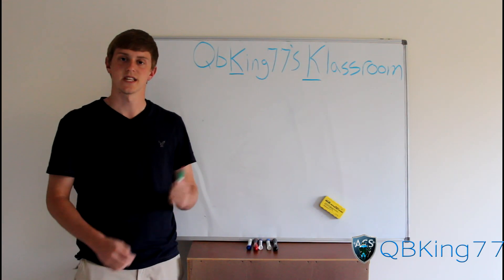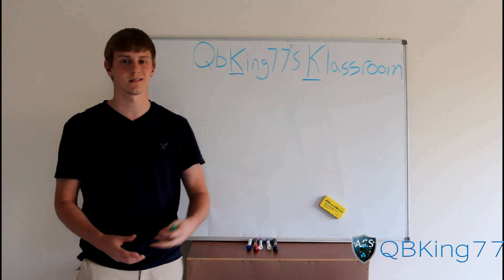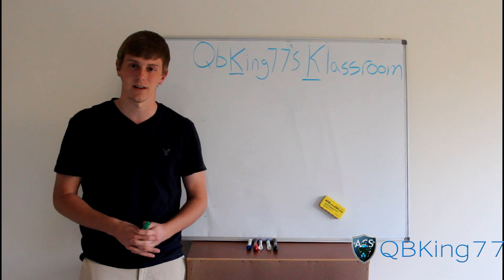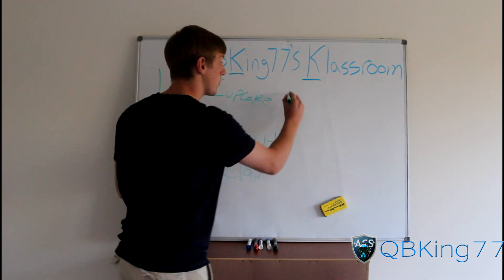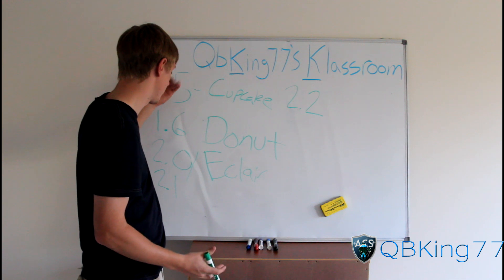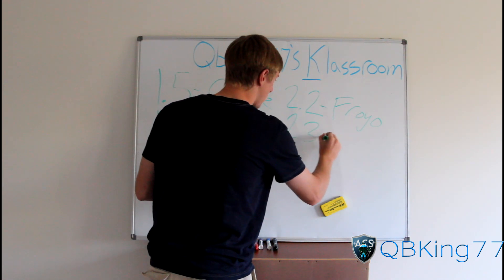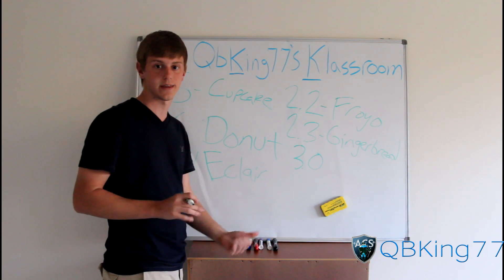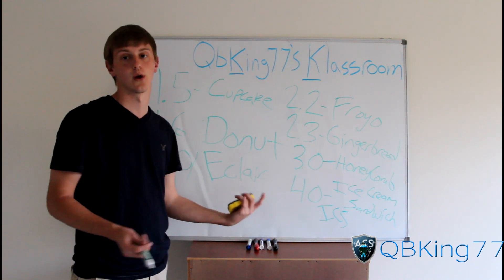QbKing77's Klassroom: Android OS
Here is the first installment of QbKing77's Klassroom. Something I want to do to educate everyone on all things Android! Please be sure to give feedback!